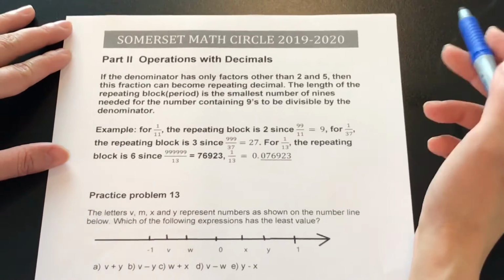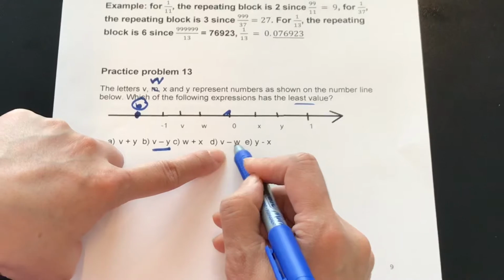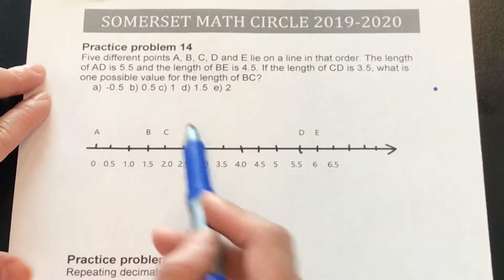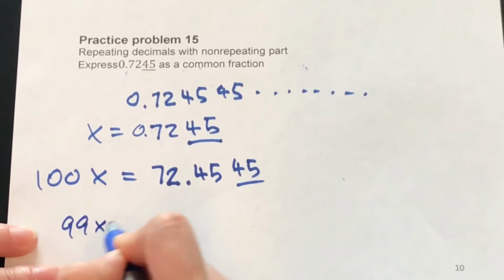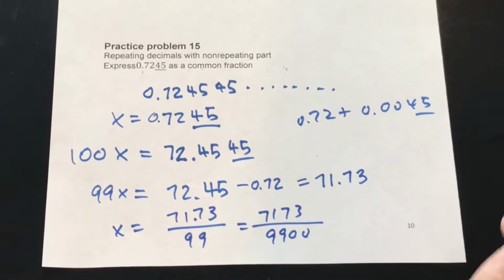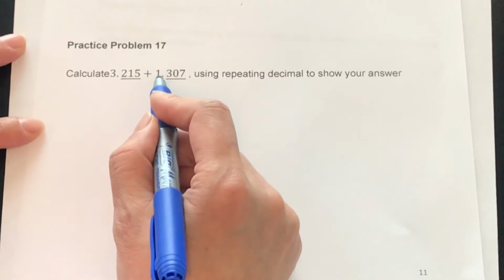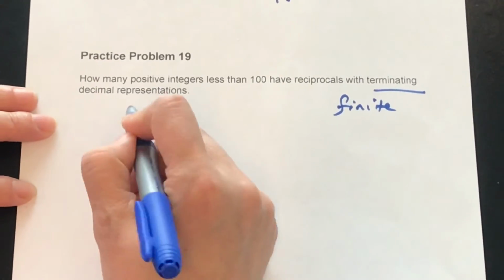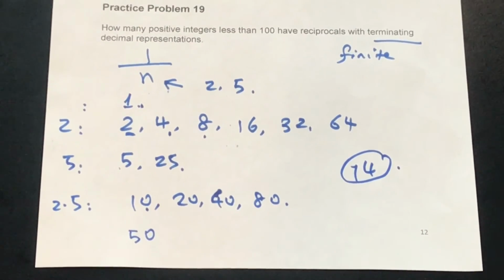MC19-20 Lecture 7 Part 2